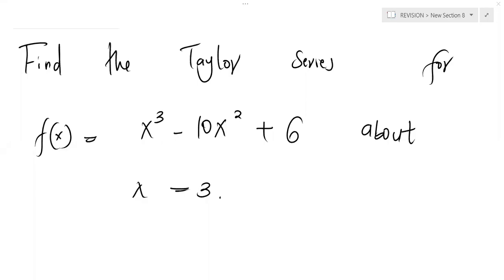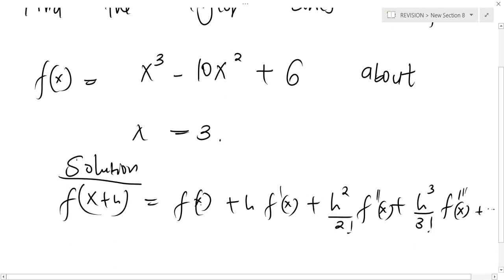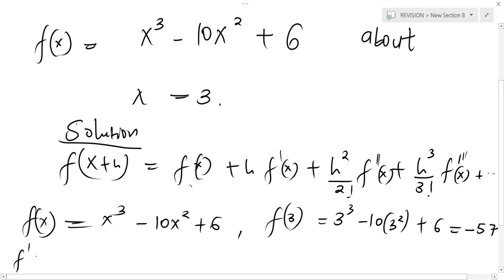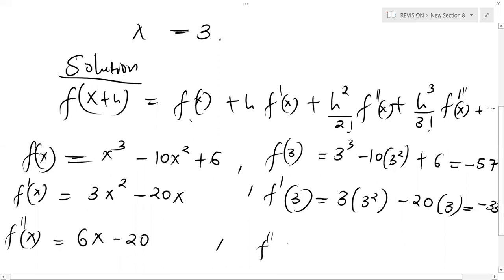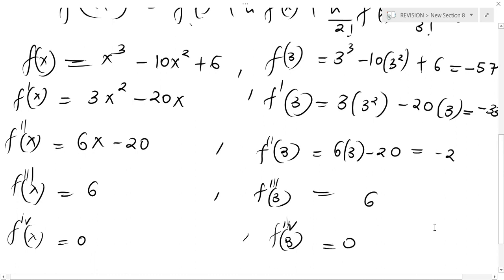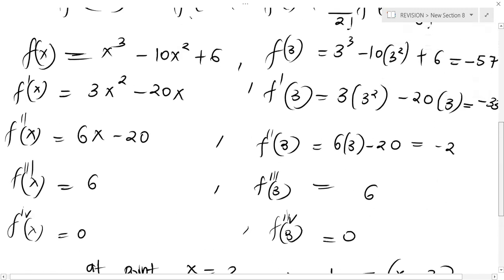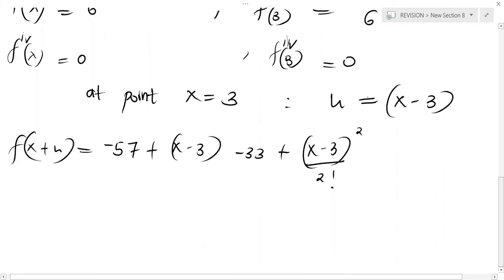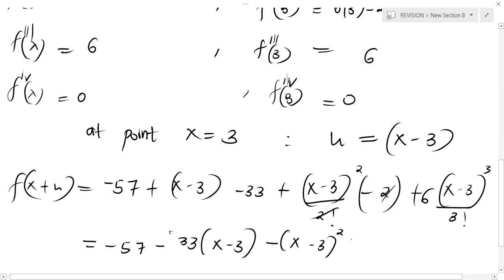Taylor's Series (Expansion of a Polynomial about a Point).